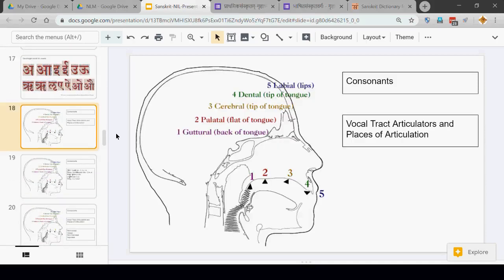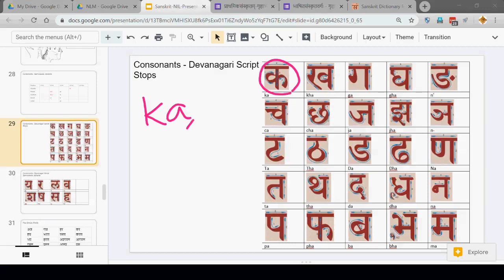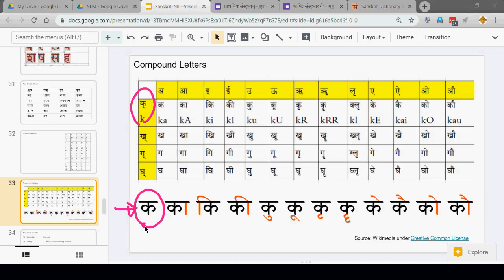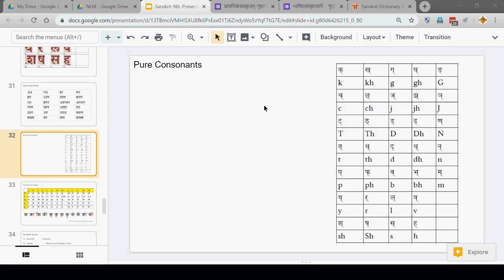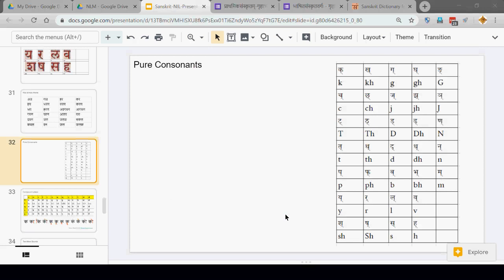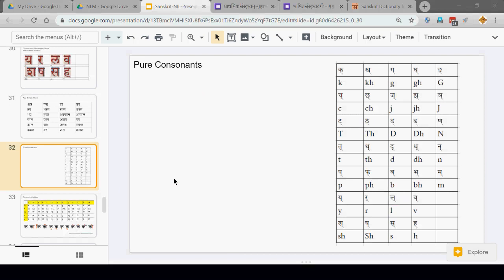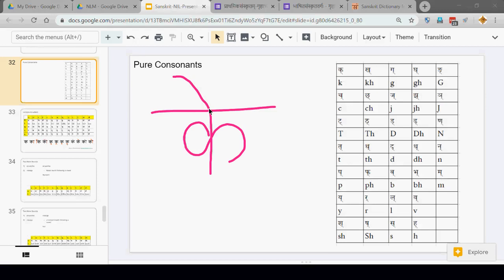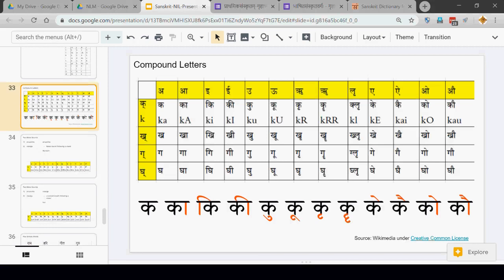Spoken Sanskrit for Non-Indian Language Speakers - Class 005 The Compound Letters 14-March-2020